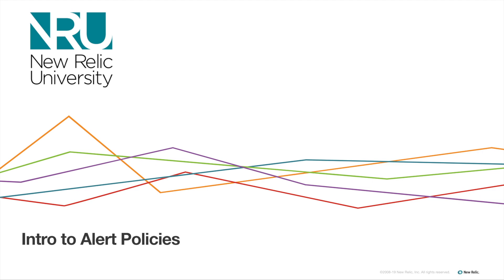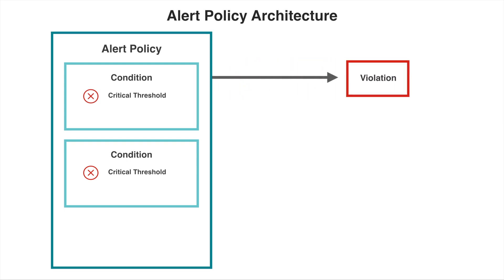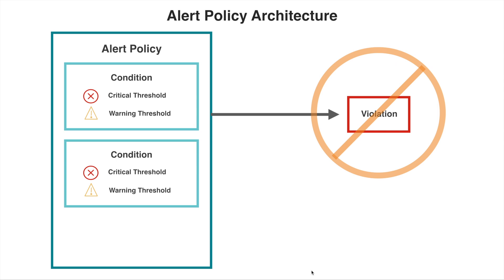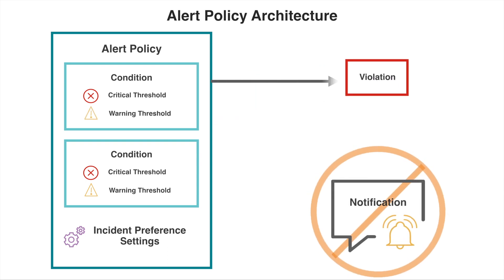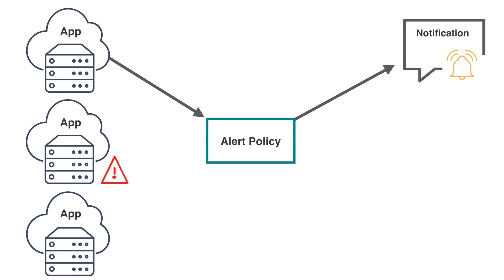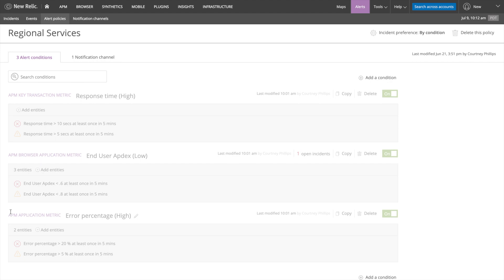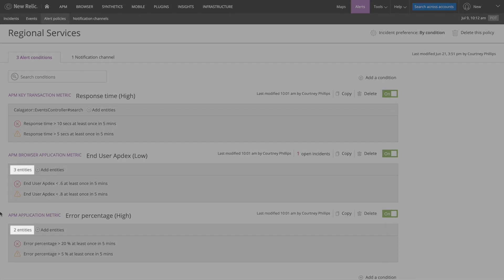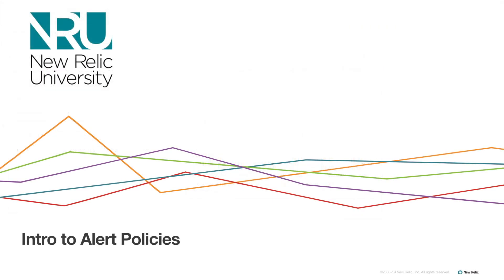Intro to Alert Policies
You can use alert policies to ensure you’re immediately notified when performance problems arise in your apps or networks, so you can address issues before they affect your business.

In this tutorial you’ll learn how an alert policy is structured, and how to navigate and interpret each component of a policy.